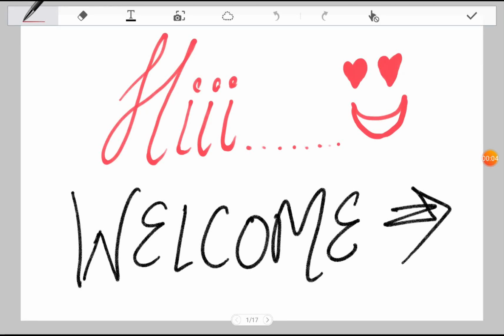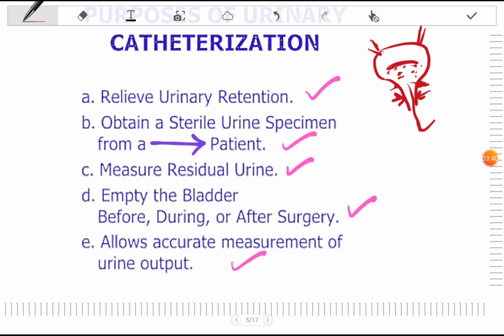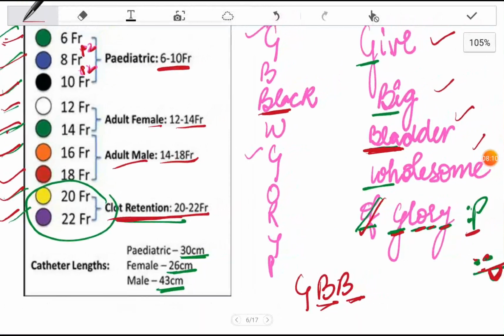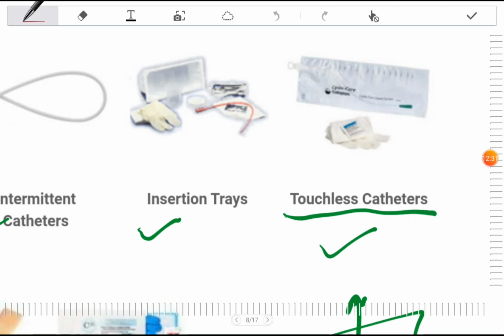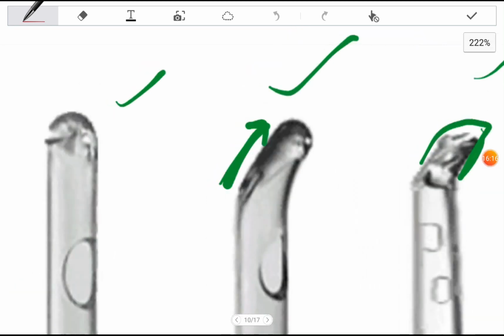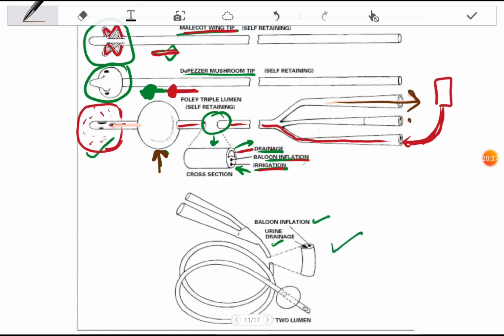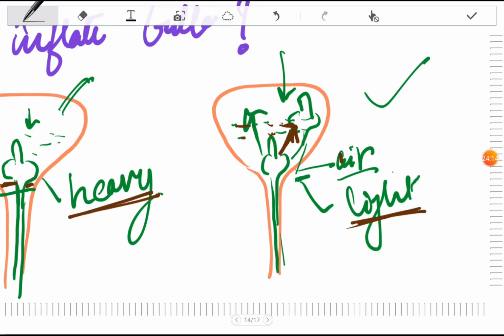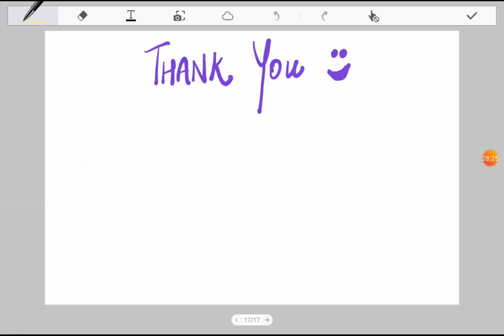Urinary Catheter | size | colour coding| FAQs | tricks | mnemonics